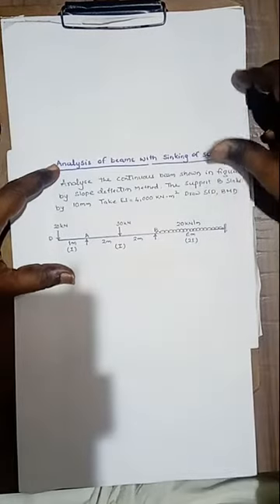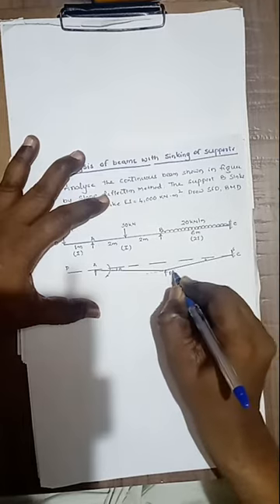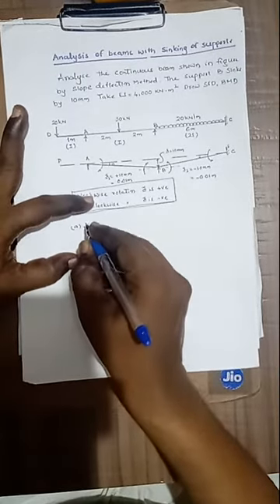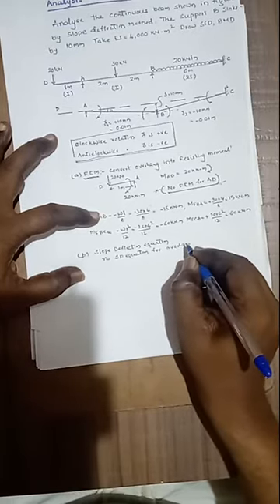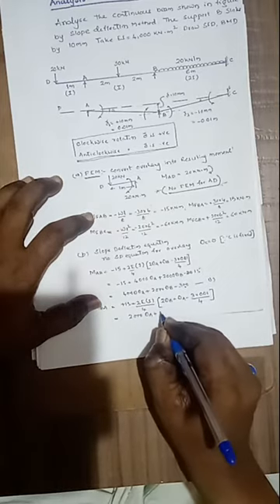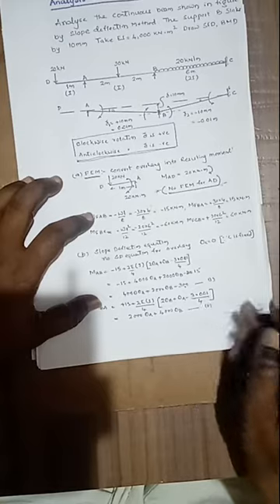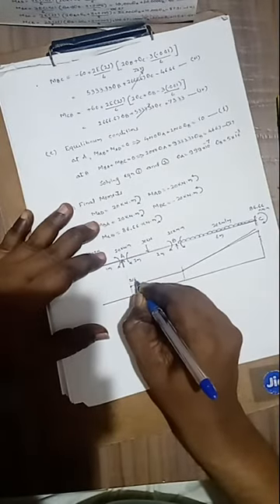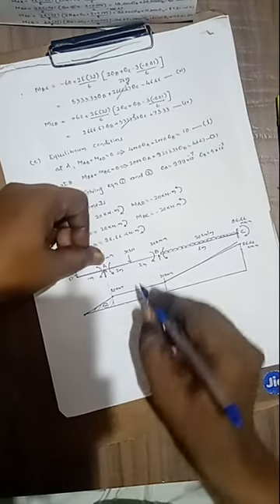17 September 202 Analysis of indeterminate structures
analysis of continuous beams with sinking of supports